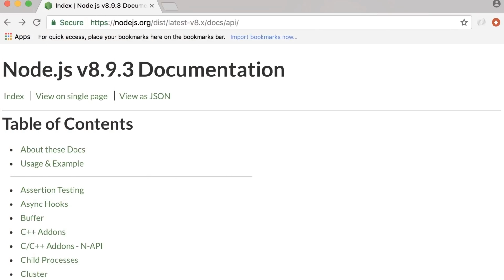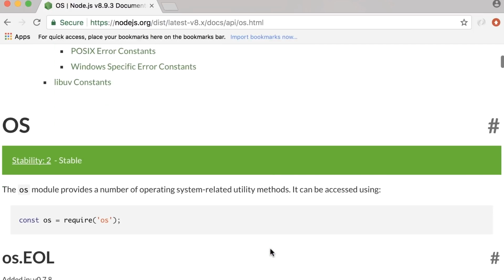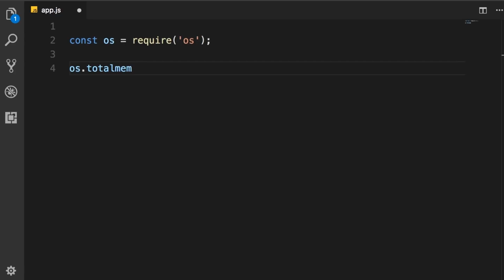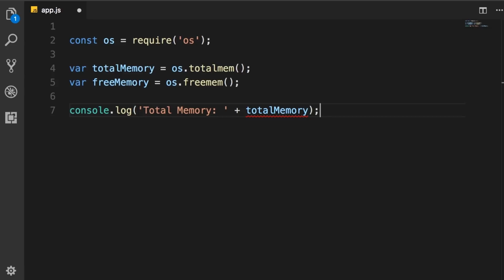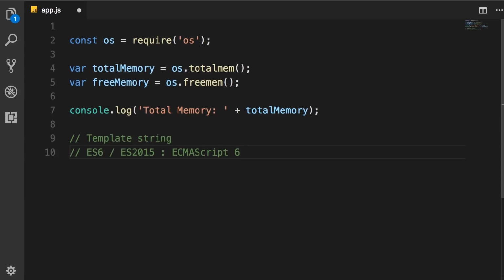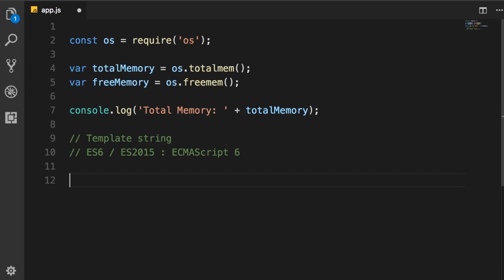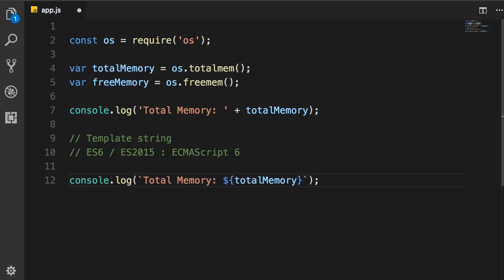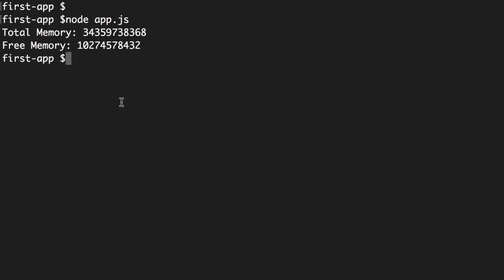OS Module in Node.js